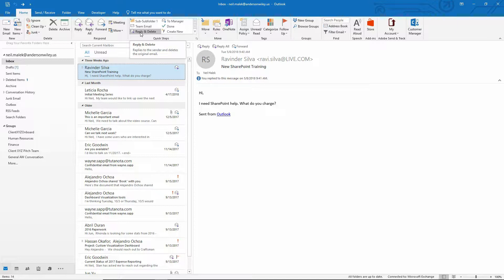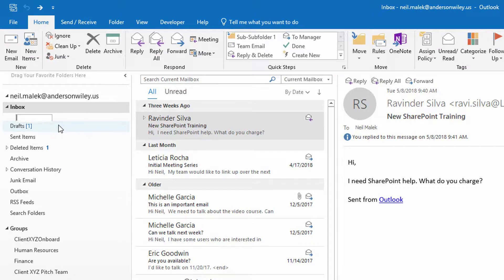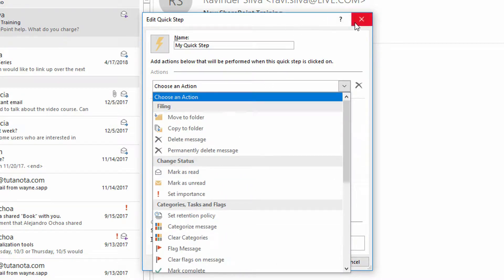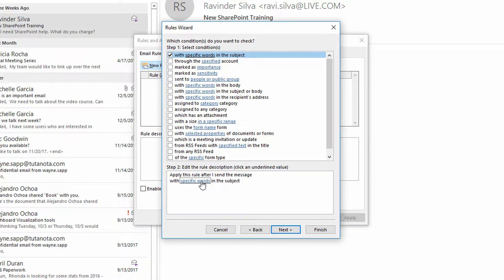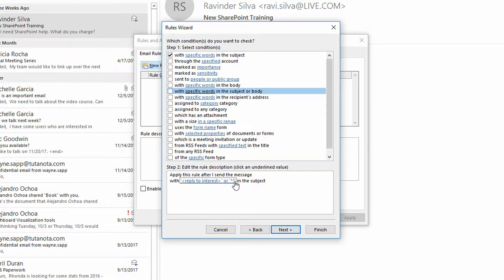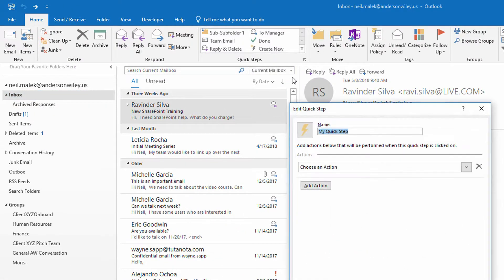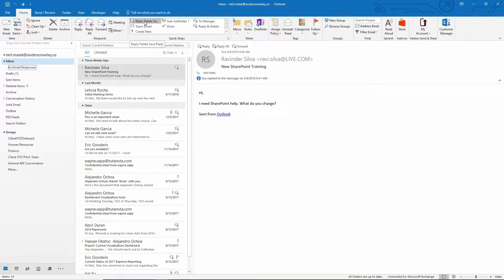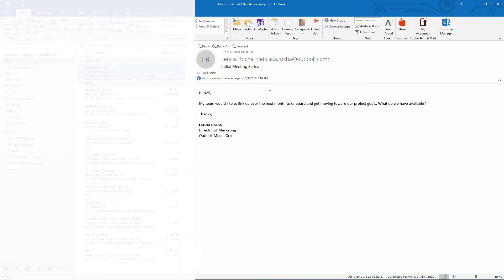Delete Email and Archive Response with Rules and Quick Steps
Based on a question via email, we're trying to build a system that will Reply to the email, delete the original email, and archive the response. This is created with Rules and Quick Steps in Outlook.